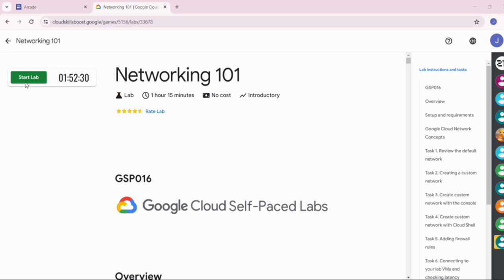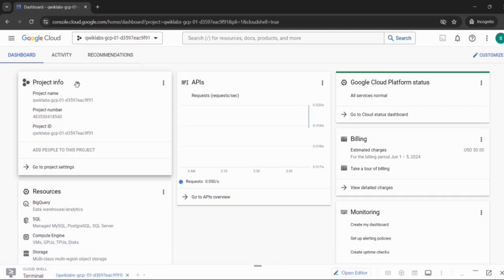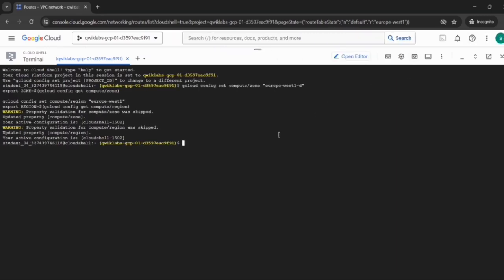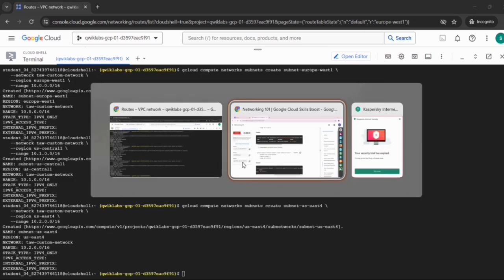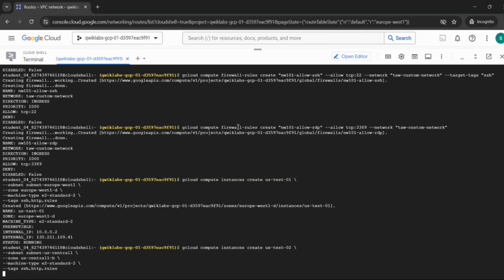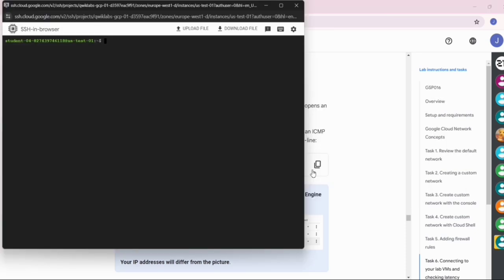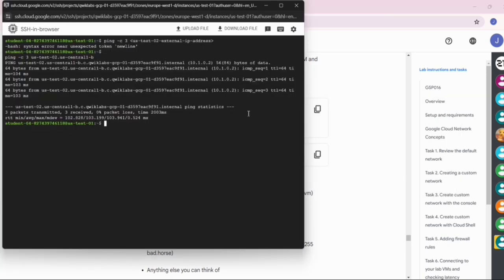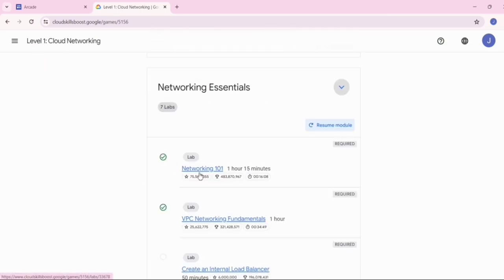Networking 101 || GSP016 || Arcade JUNE 2024 Level 1: Cloud Networking || Arcade Lab Solutions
Welcome to The Arcade June 2024 Level 1: Cloud Networking! Give your career a boost with hands on experience with different Google Cloud and partner services.

Basics concepts and constructs of Google Cloud networking.
How default and user-created Networks are configured.
How to measure performance & latency characteristics.
Basic security configurations of Access, Firewall, and Routing.

Prerequisites
Basic knowledge of Compute Engine
Basic networking and TCP/IP knowledge
Basic Unix/Linux command line knowledge